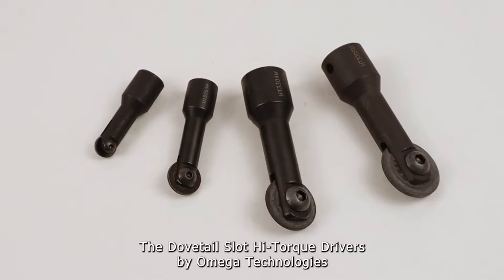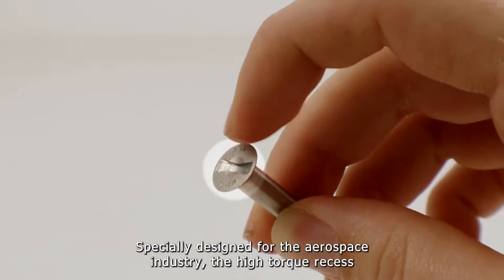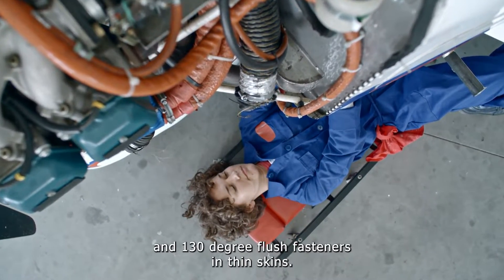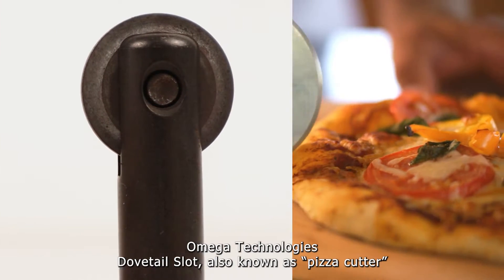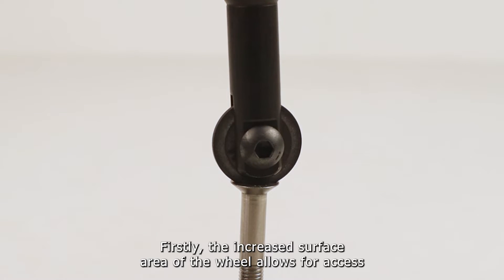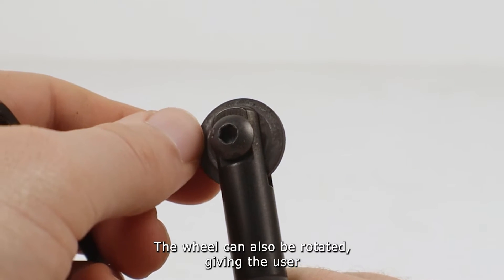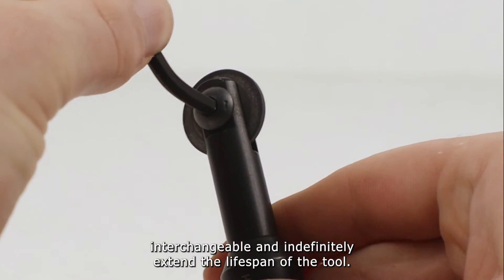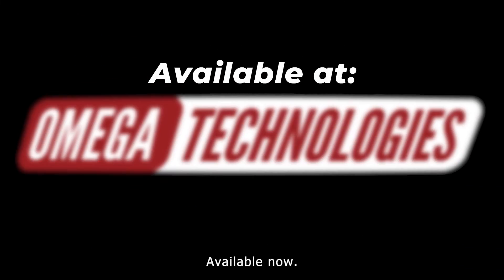Omega Technologies Dovetail Slot Recess Hi-Torque Drivers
The Dovetail Slot Hi-Torque Drivers by Omega Technologies are the superior tool for installation and removal of hi-torque screws.

Specially designed for the aerospace industry, the high torque recess is designed to provide very high installation and removal torques and features a very shallow recess for use on 120 and 130 degree flush fasteners in thin skins.

The unique undercut feature of the high torque recess allows the special high torque driver to lock into the fastener recess without having to apply end load on the driver to keep it engaged.

Omega Technologies' Dovetail Slot, also known as "pizza cutter" Hi-Torque drivers, offer a few advantages compared to traditional high torque drivers.  Firstly, the increased surface area of the wheel allows for access from a wider range of angles, allowing fastening in the tightest of areas.

The wheel can also be rotated, giving the user a fresh edge for when a section has become worn out.

Omega Technologies also offers replacement dovetail wheels,  which are easily interchangeable and indefinitely extend the lifespan of the tool.

Proudly made in the USA, the Dovetail Slot Hi-Torque Drivers by Omega Technologies are available in a variety of lengths and diameters  to meet the challenge of just about any job out there.

Available now.